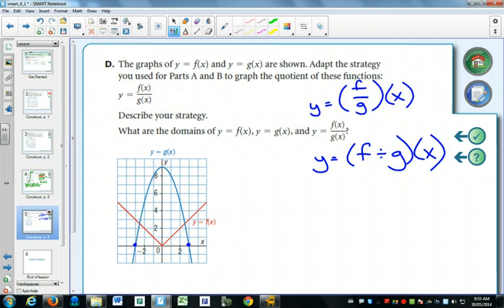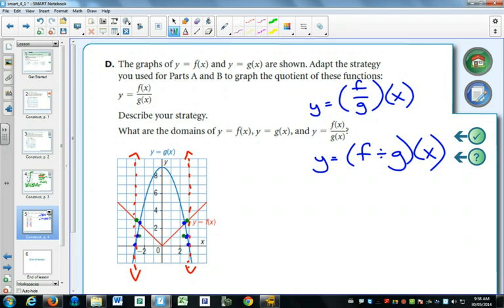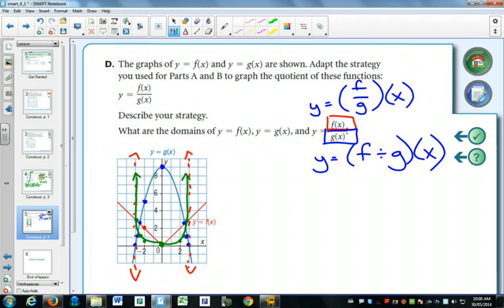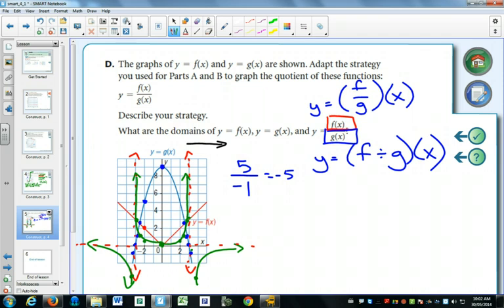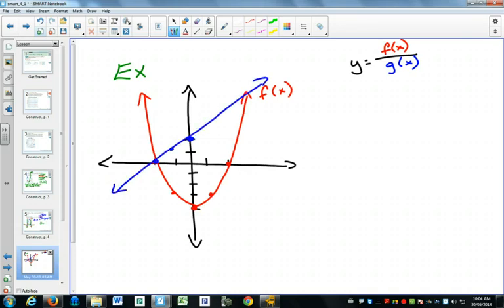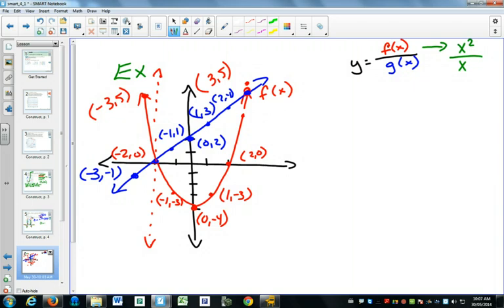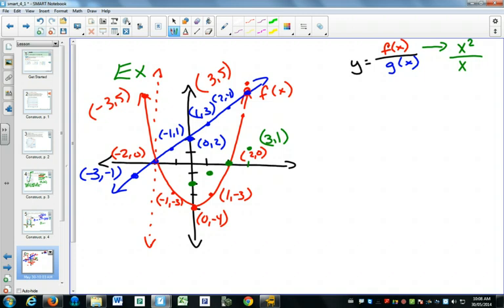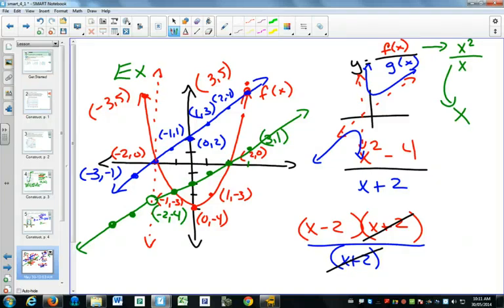MA40SP 4.1 Part D